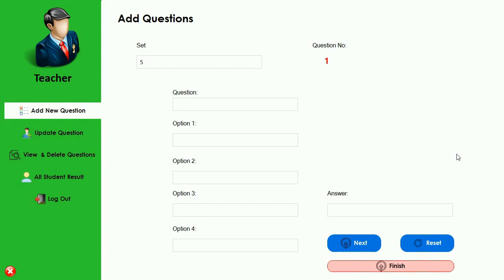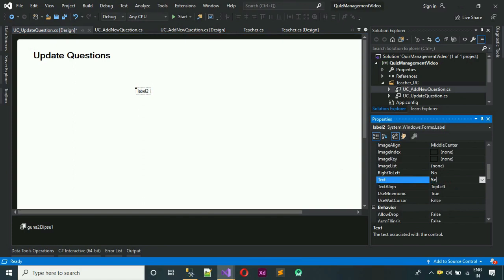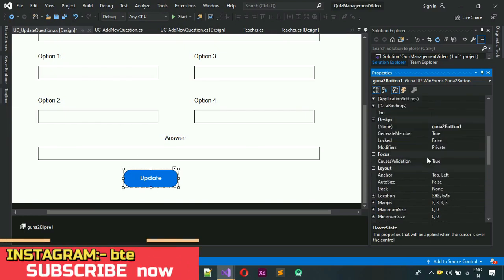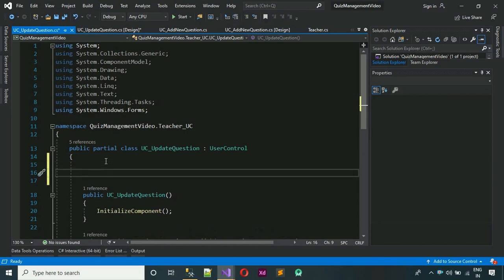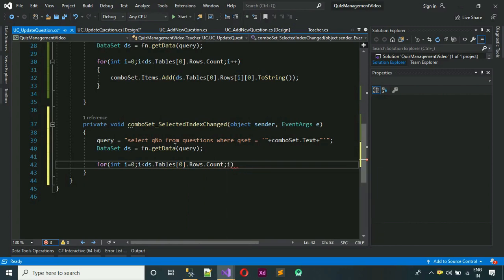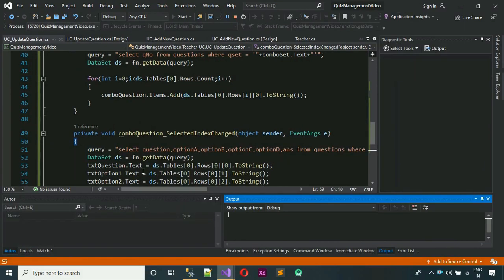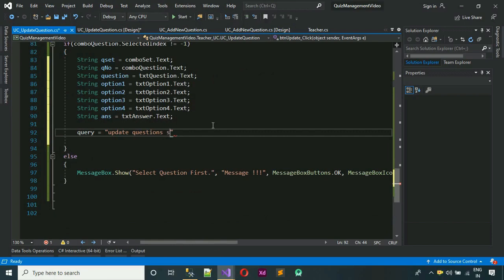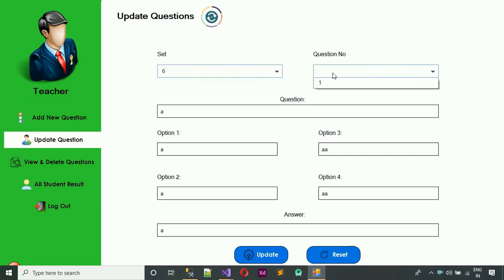5. Quiz or Exam Management System in C# (.net) - Update Question Design and Back End Coding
5. Quiz or Exam Management System in C# (.net) - Update Question Design and Back End Coding

6. Quiz or Exam Management System in C# (.net) - View and Delete Question Design and Back End Coding

FURTHER VIDEOS COMMING SOON. !!
And

We provide Source code at affordable prices.